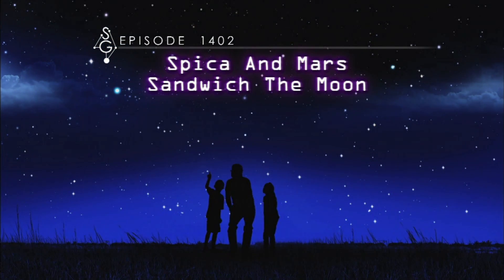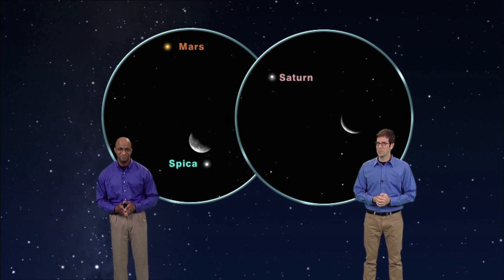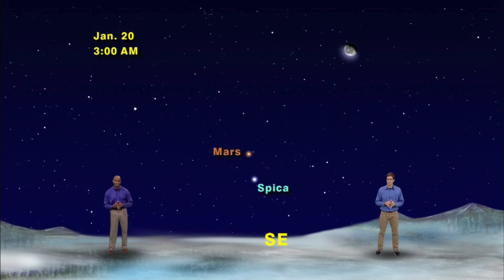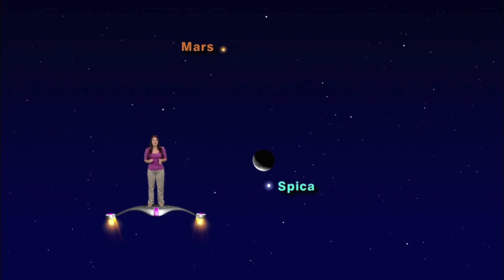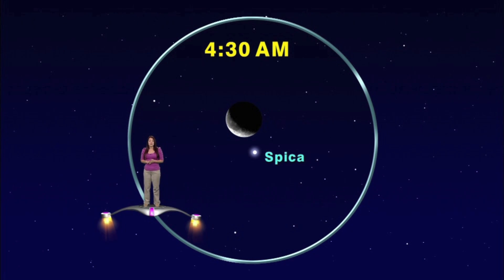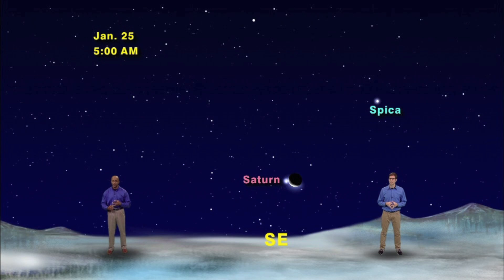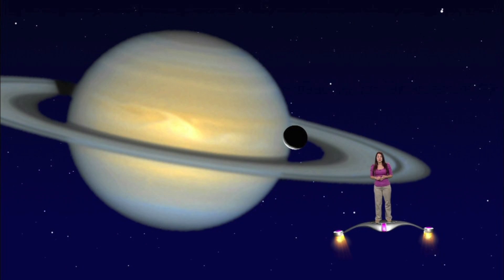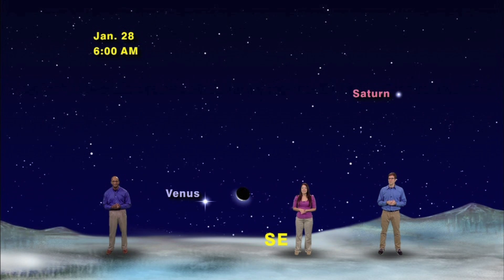Star Gazers 1402 Jan 13-19, 2014 5 minute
"Spica And Mars Sandwich The Moon"